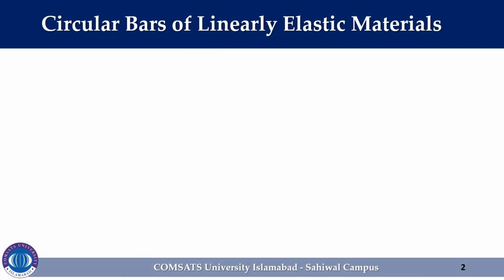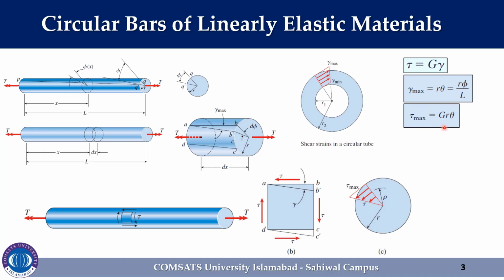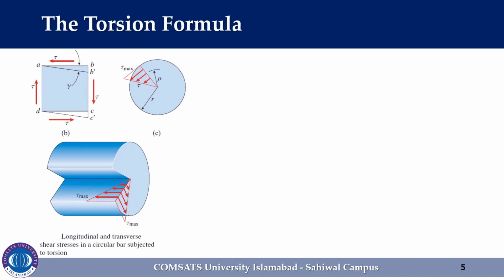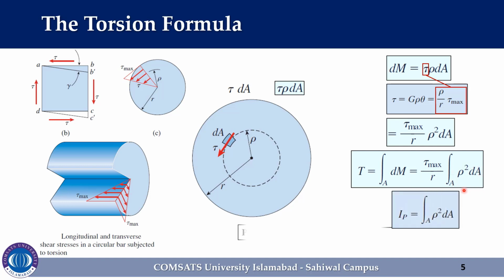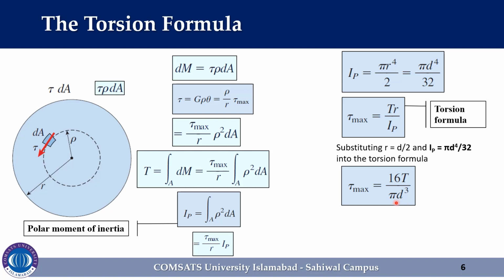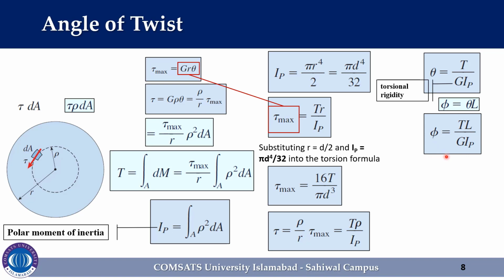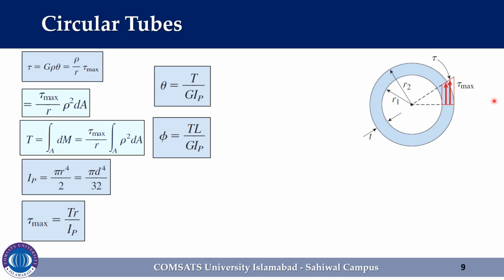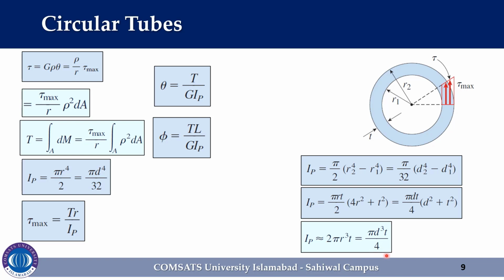Torsion Part-II | Circular Bars of Linearly Elastic Materials | Torsion Formula | Angle of Twist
Shear stress in circular bars
Torsion Part-I | Torsional Deformations of a Circular Bar | Mechanics of Materials | Mech Engg.

Chapter 3 is concerned with the twisting of circular bars and hollow shafts acted upon by torsional moments. First, we consider uniform torsion which refers to the case in which torque is constant over the length of a prismatic shaft, while nonuniform torsion describes cases in which the torsional moment and/or the torsional rigidity of the cross-section varies over the length. As for the case of axial deformations, we must relate stress and strain and also applied loading and deformation. For torsion, recall that Hooke’s Law for shear states that shearing stresses are proportional to shearing strains, with the constant of proportionality being G, the shearing modulus of elasticity. Both shearing stresses and shearing strains vary linearly with increasing radial distance in the cross-section, as described by the torsion formula. The angle of twist, 6, is proportional to the internal torsional moment and the torsional flexibility of the circular bar. Most of the discussion in this chapter is devoted to linear elastic behavior and small rotations of statically determinate members. However, if the bar is statically indeterminate, we must augment the equations of statical equilibrium with compatibility equations (which rely on torque-displacement relations) to solve for any unknowns of interest, such as support moments or internal torsional moments in members. Stresses on inclined sections also are investigated as a first step toward a more complete consideration of plane stress states in later chapters. Finally, a number of specialized and advanced topics (such as strain energy, shear flow in thin-walled tubes, and stress concentrations in torsion) are introduced.